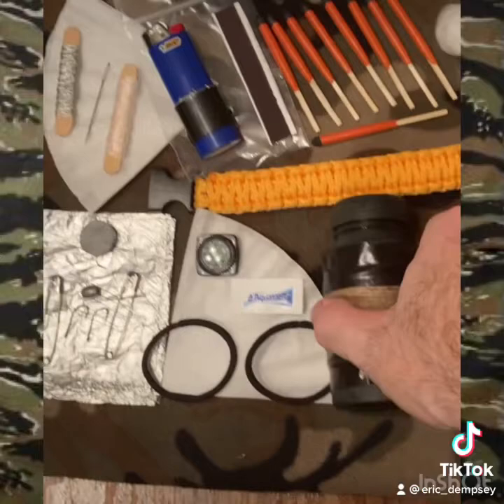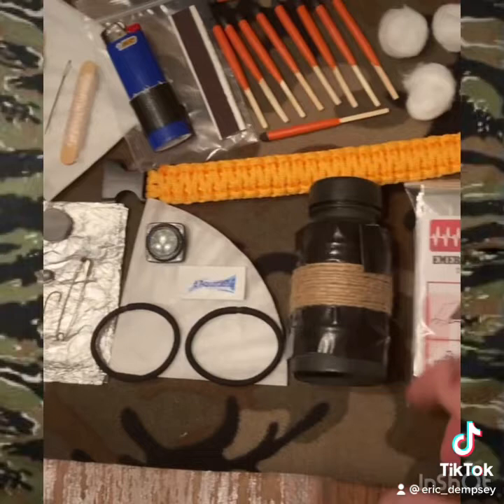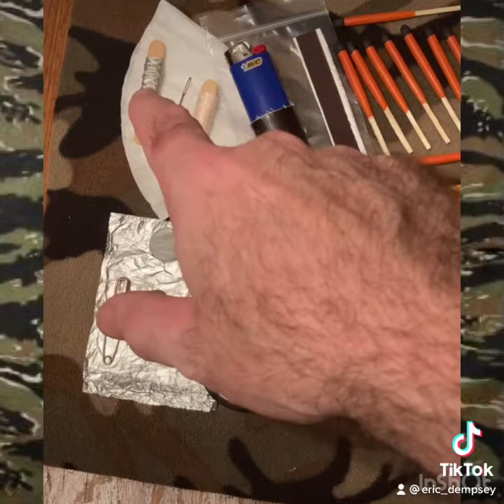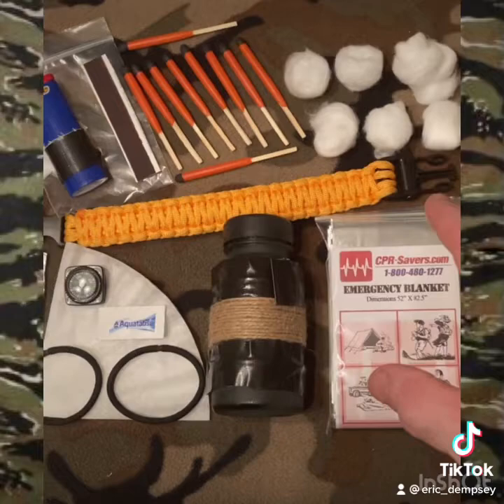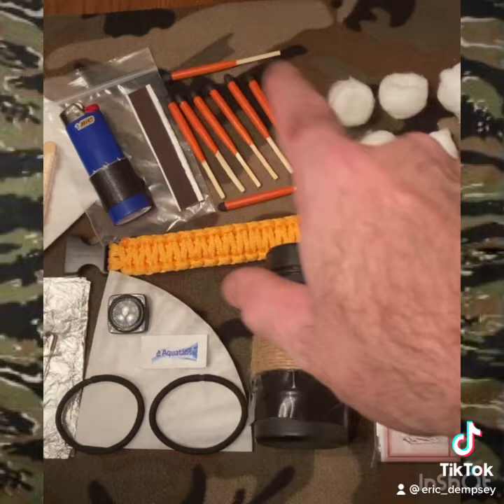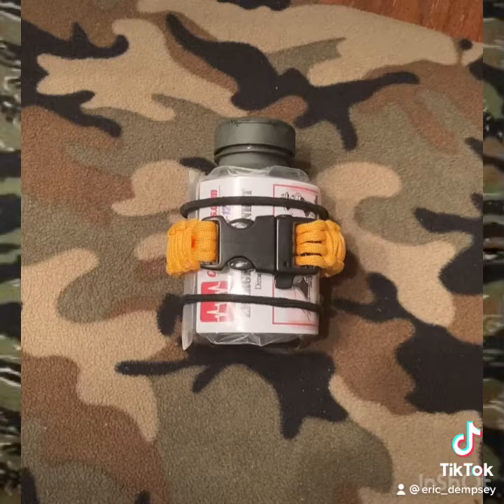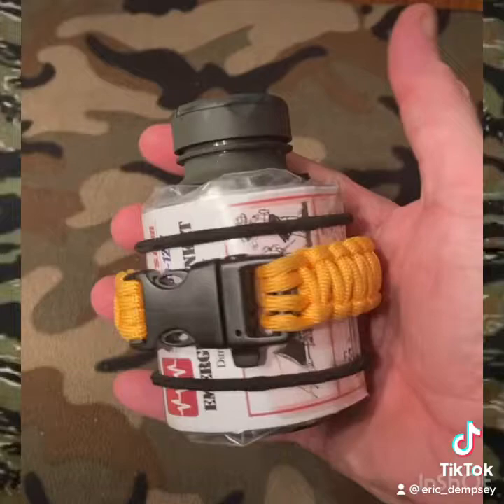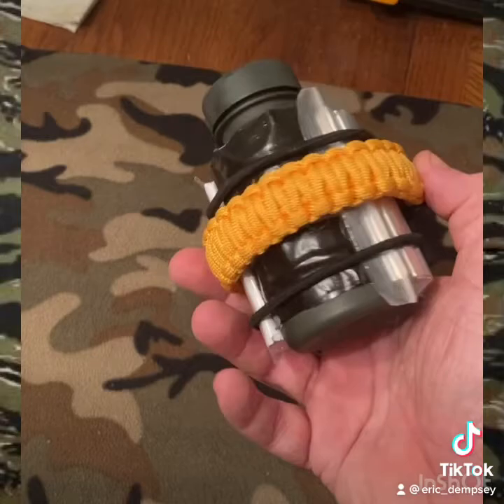46 Piece Pill Bottle Outdoor Survival Kit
One of a kind! Grab it now with the link above.